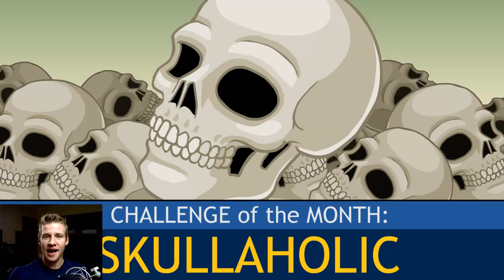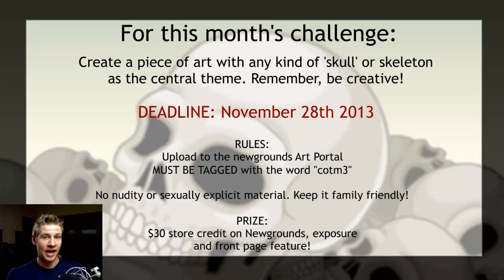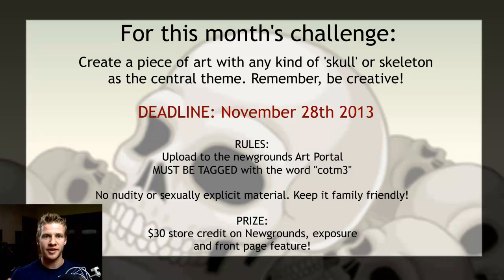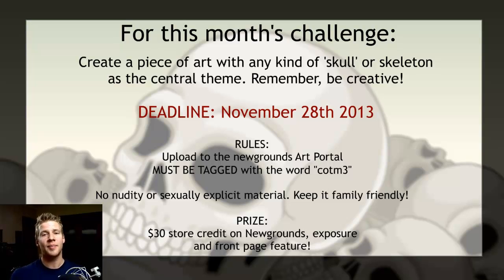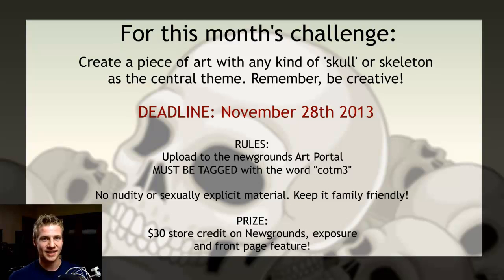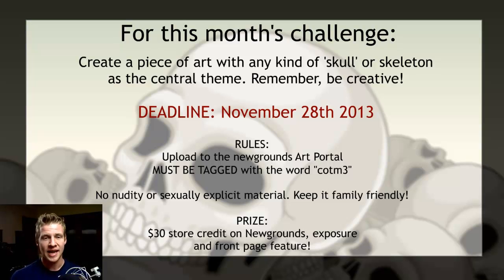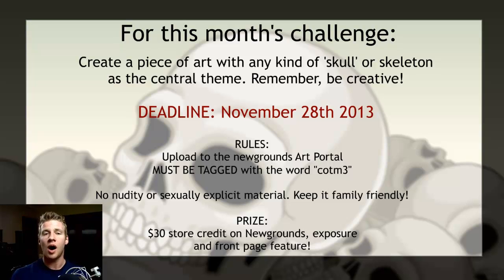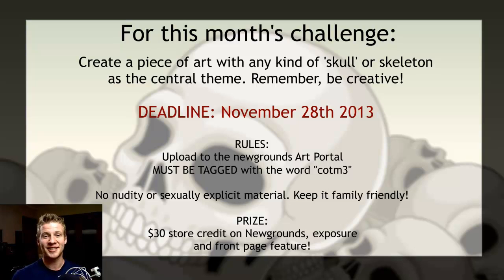Challenge of the Month: Skullaholic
Remeber, TAG your art as cotm3 or I won't see it!

MORE OF ME! - Follow/Sub ↴